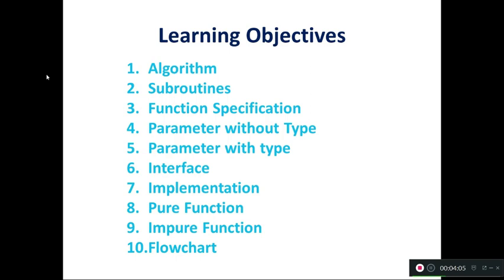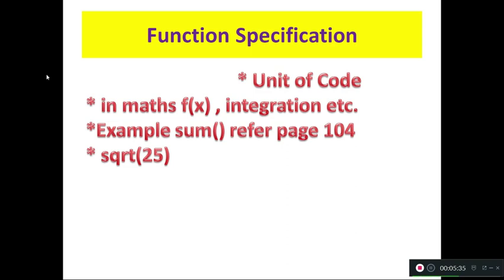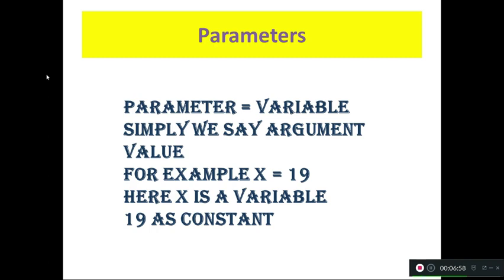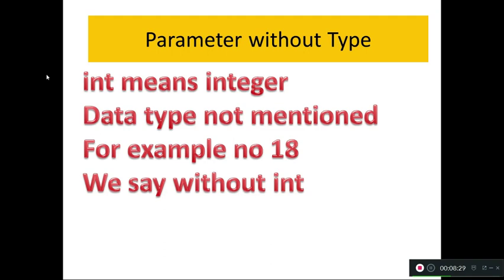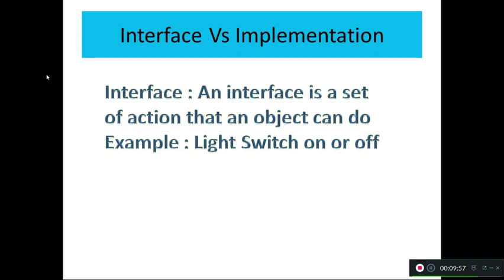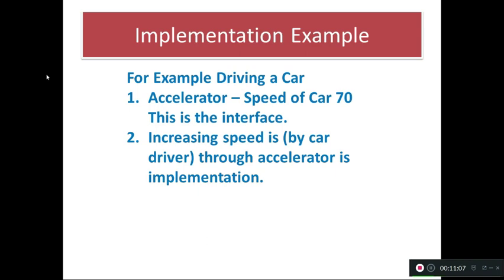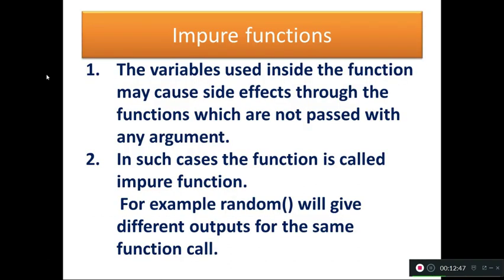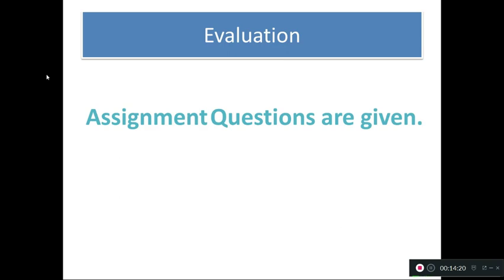Computer Science chapter 1 EM